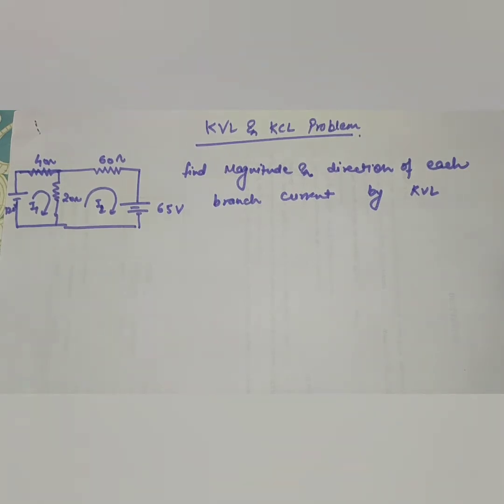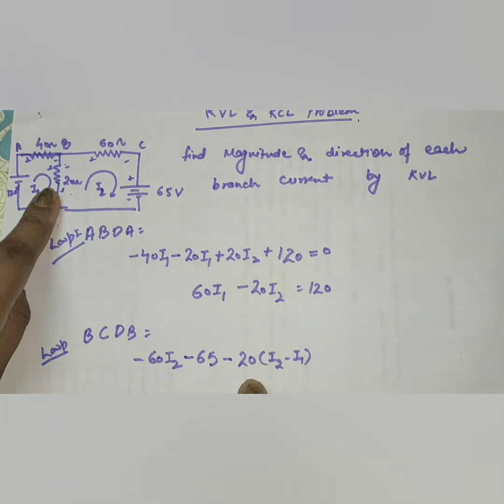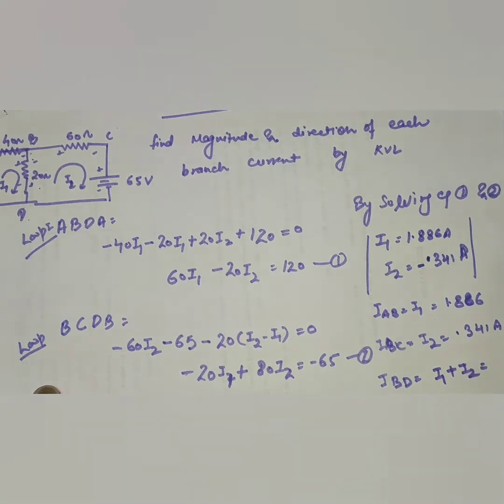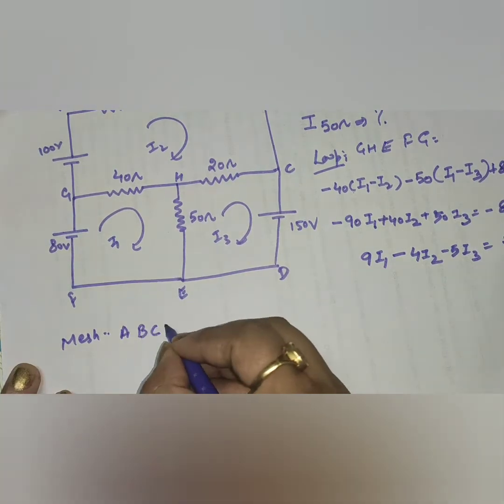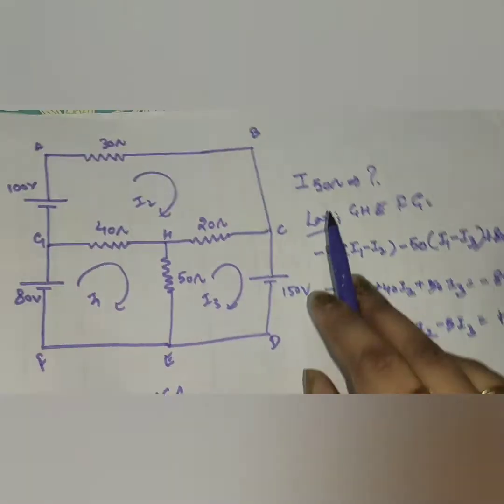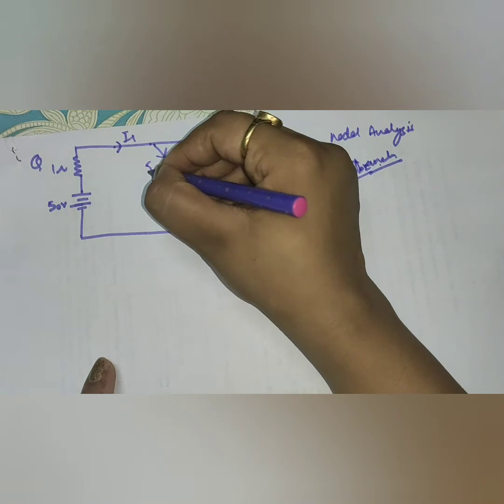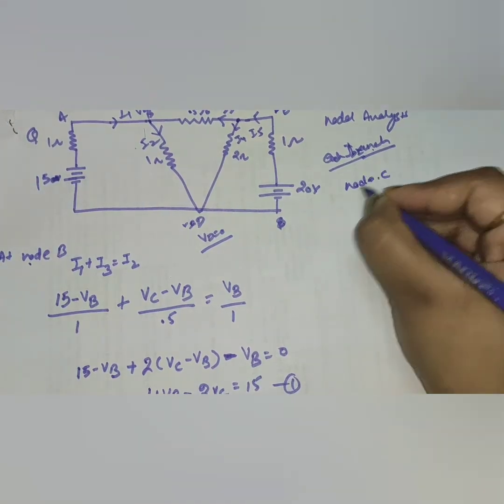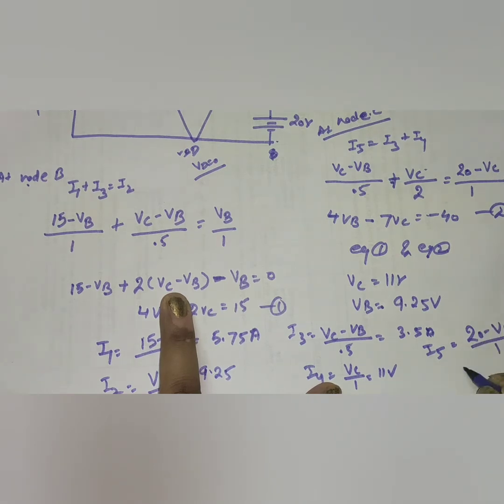L29 KVL and KCL Nemericals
The first law deals with the flow of current and is popularly known as Kirchhoff’s Current Law (KCL) while the second one deals with the voltage drop in a closed network and is known as Kirchhoff’s Voltage Law (KVL).